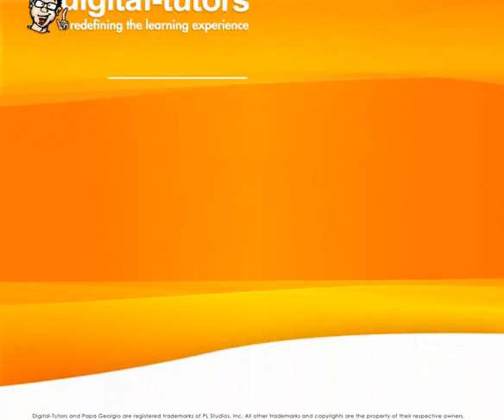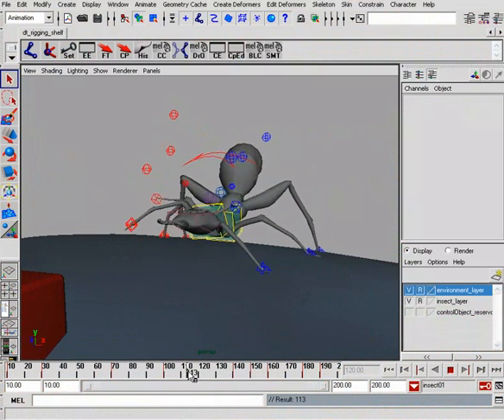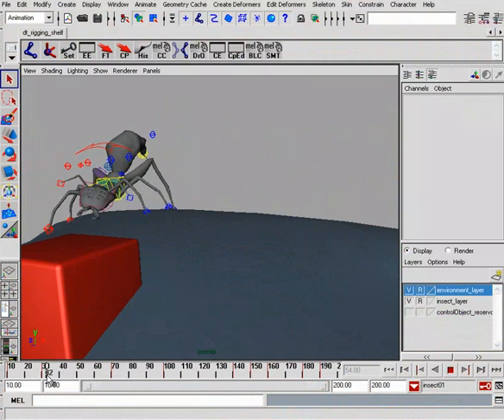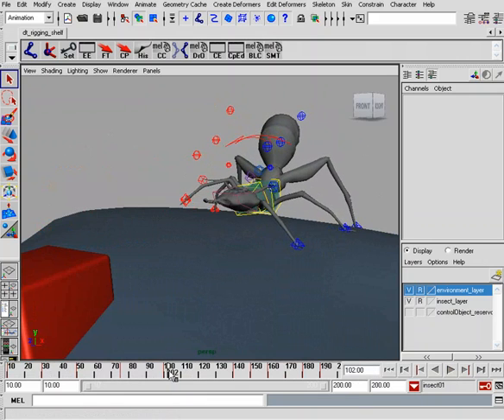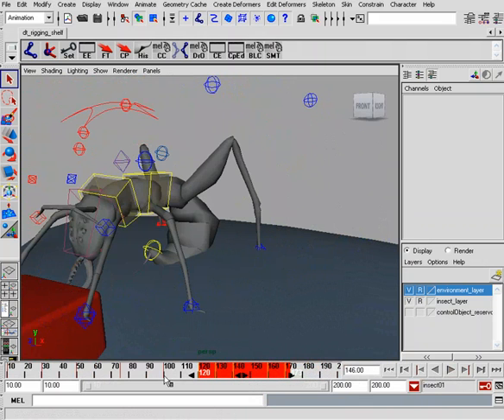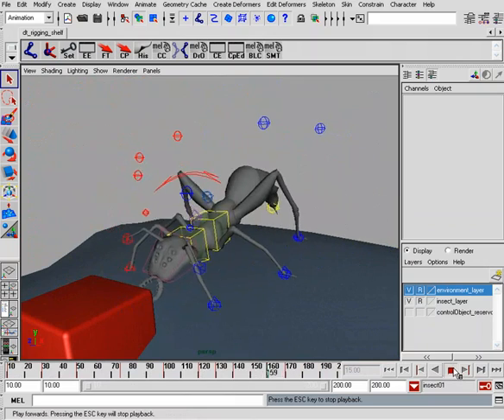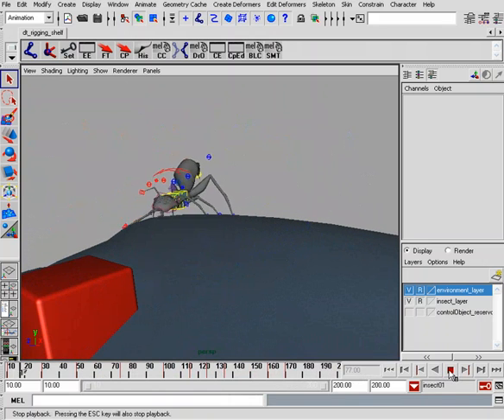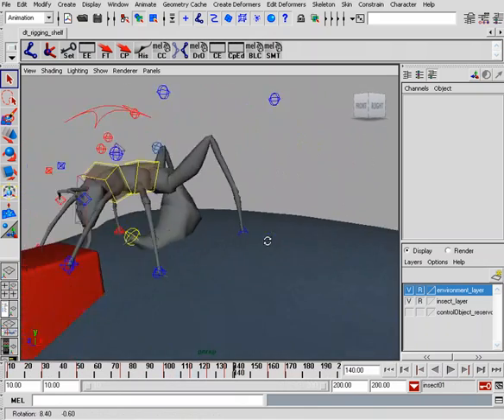Animating Creatures in Maya Insects. Part 6. Autodesk Maya